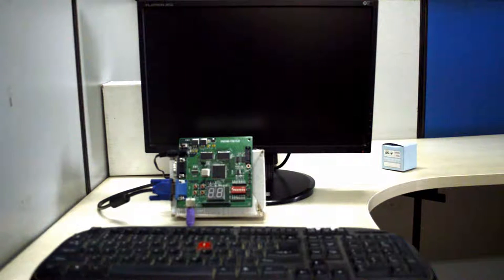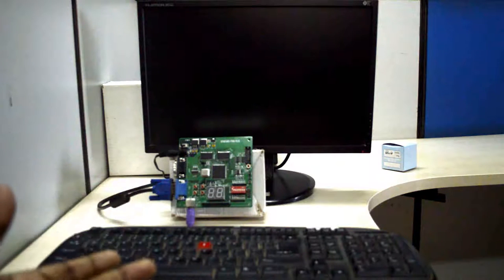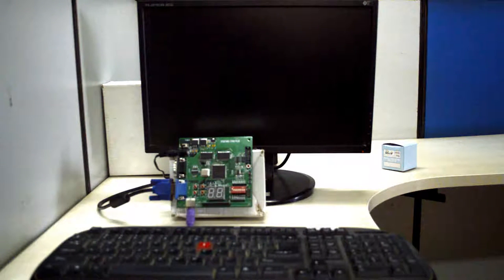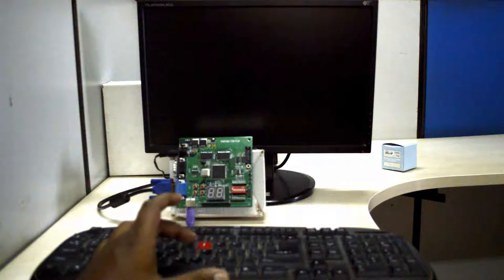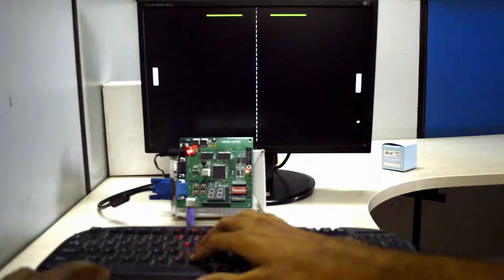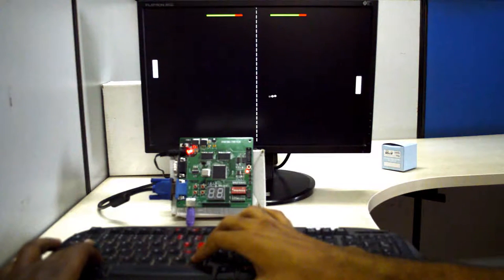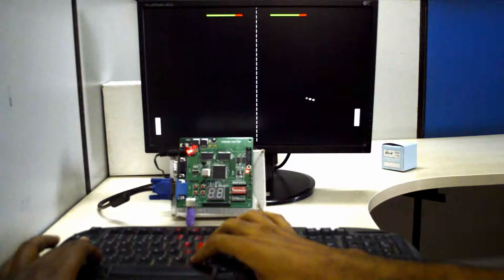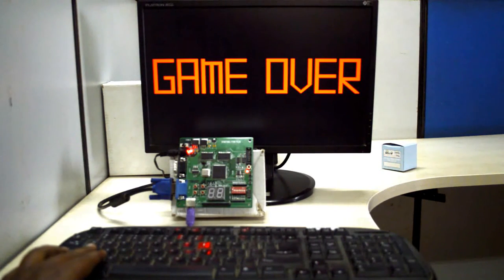FPGA Implementation of PING PONG Game Spartan3 FPGA Image Processing Kit